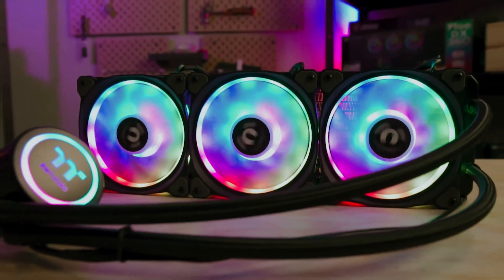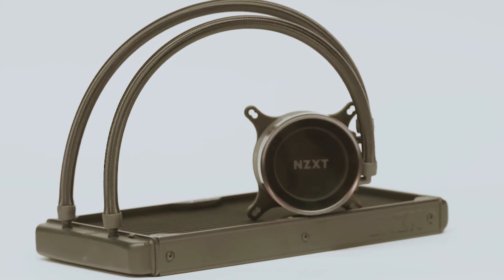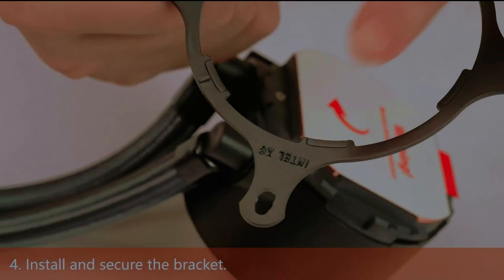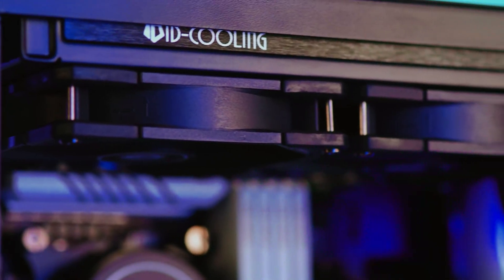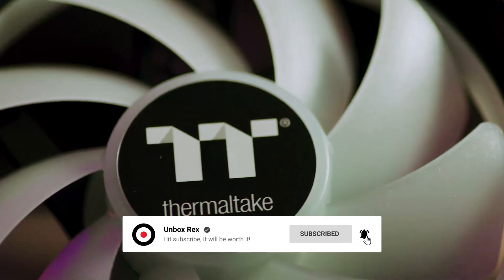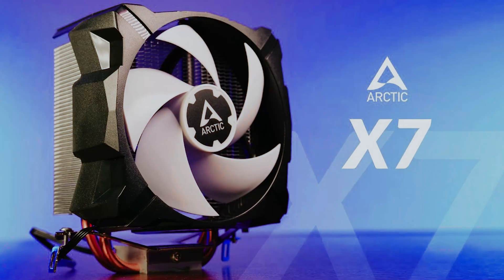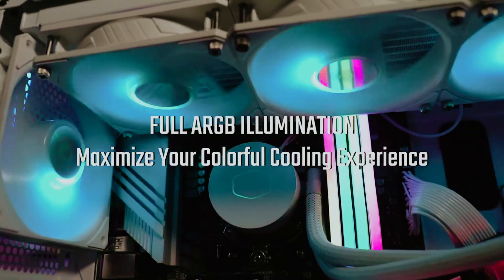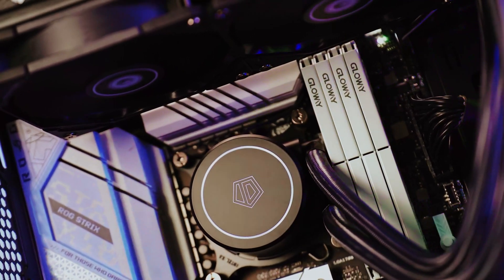Best CPU Liquid Coolers 2025 - (Don’t Buy Without Watching This)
✅ List of the Best CPU Liquid Coolers we featured in this video

1. CoolerMaster ML240L V2 CPU Liquid Cooler

2. ARCTIC Freezer 7 X Compact CPU Cooler

3. the Thermaltake TH240 CPU cooler

4. ID-COOLING FROSTFLOW X 240 CPU Cooler

5. NZXT Kraken CPU Liquid Cooler

Keep your CPU running at peak performance with these top liquid coolers, designed to provide efficient and reliable cooling for your system. The CoolerMaster ML240L V2 CPU Liquid Cooler combines powerful performance with customizable RGB lighting, making it a stylish and efficient choice for gamers. The ARCTIC Freezer 7 X Compact CPU Cooler is perfect for smaller setups, offering excellent cooling in a space-saving design. For those who demand both power and aesthetics, the Thermaltake TH240 CPU Cooler delivers outstanding thermal performance with vibrant lighting effects. The ID-COOLING FROSTFLOW X 240 CPU Cooler is a budget-friendly option that doesn't compromise on performance. Finally, the NZXT Kraken CPU Liquid Cooler is a premium choice, offering exceptional cooling with a sleek design and intuitive software controls. Upgrade your PC cooling with these liquid coolers to ensure optimal performance and longevity.